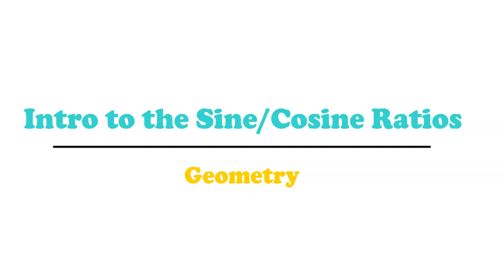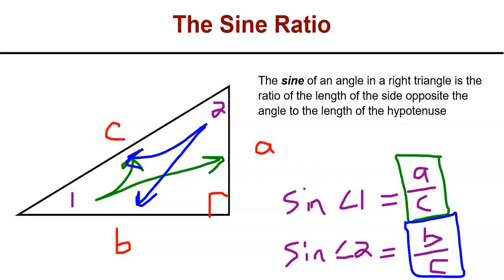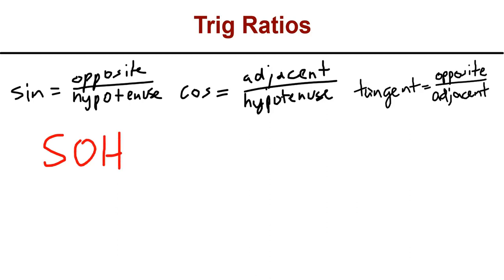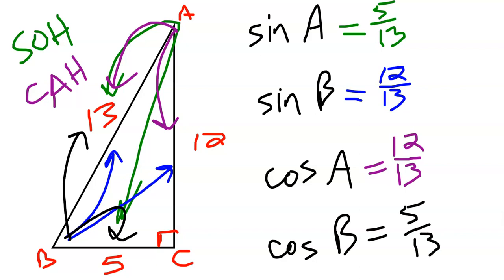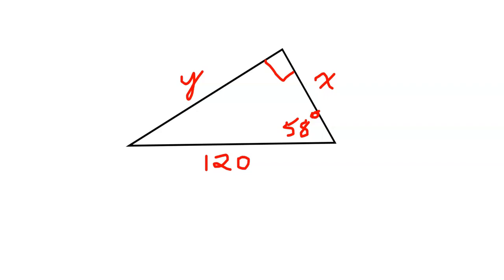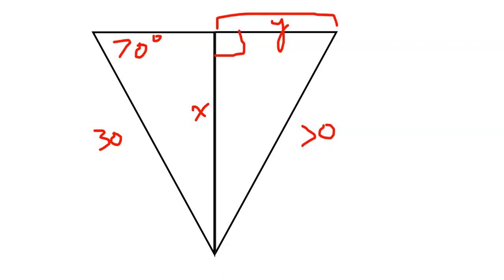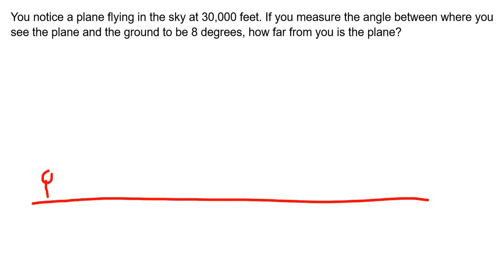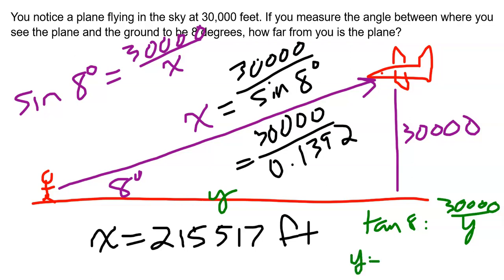Introduction to Sine and Cosine Ratios